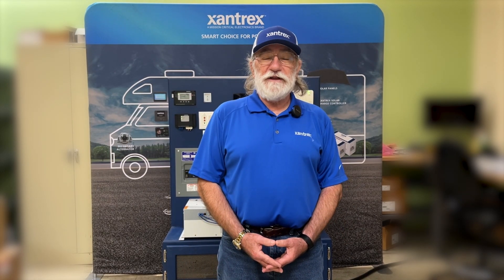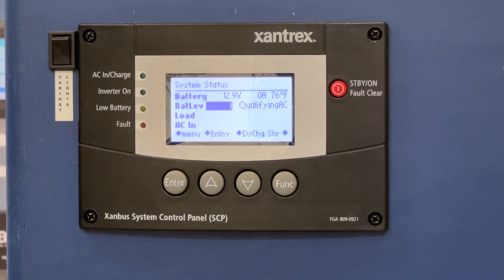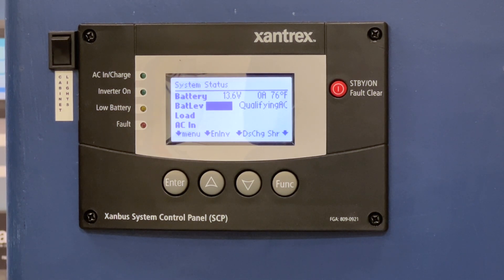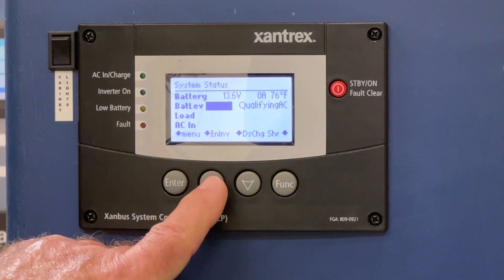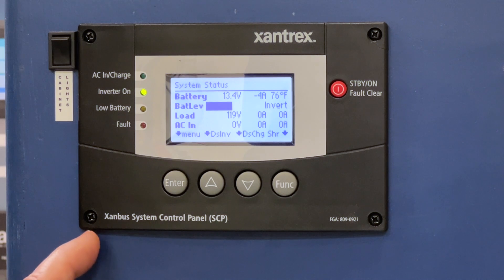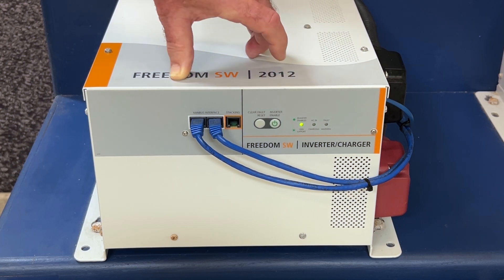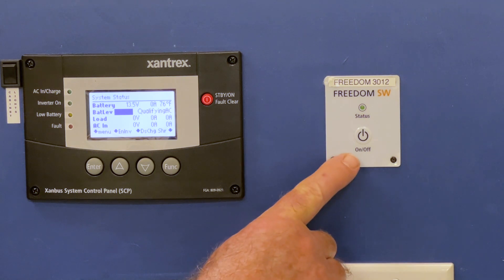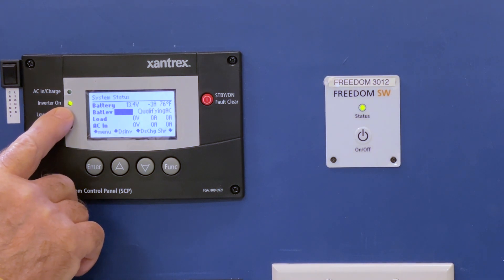Three Ways to Enable your Xantrex FREEDOM SW Inverter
This short video shows how to do the following three things on your Xantrex FREEDOM SW inverter: (1) Enable the Inverter using the Xantrex SCP, (2) Enable the Inverter using the Device, and (3) Enable the Inverter by using the Remote Button.